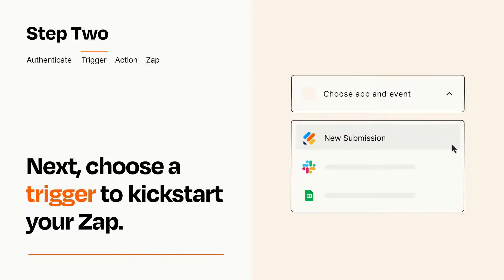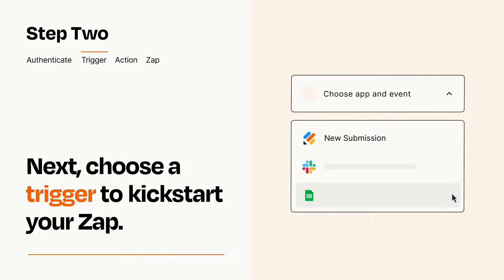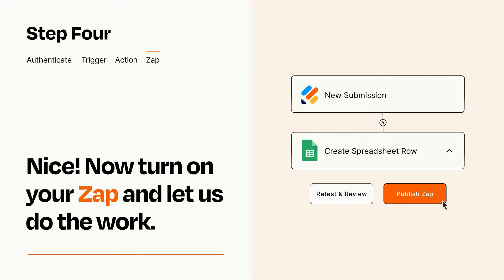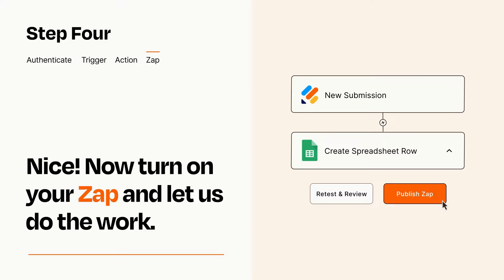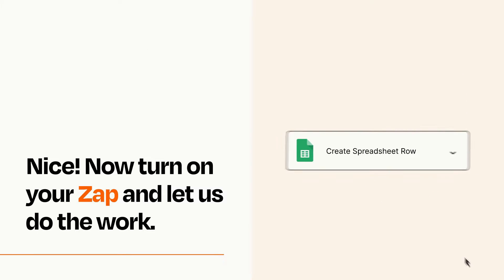How to Connect Jotform to Google Sheets - Easy Integration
So you want to connect Jotform to Google Sheets? You can do it with Zapier!